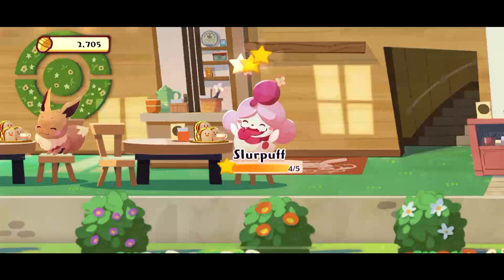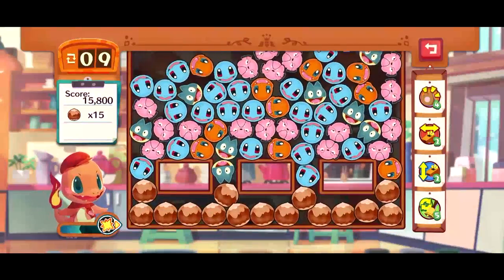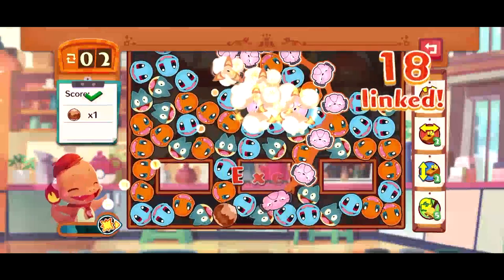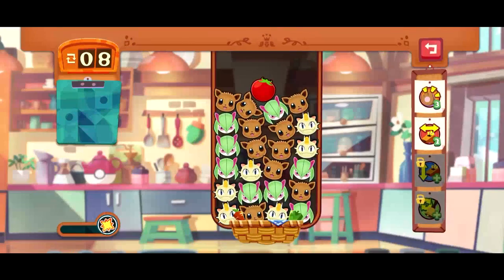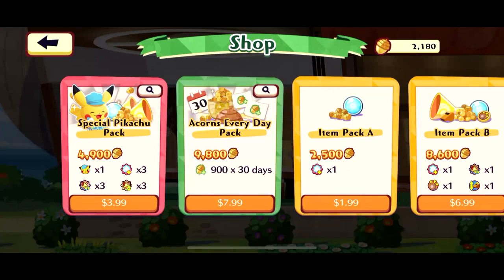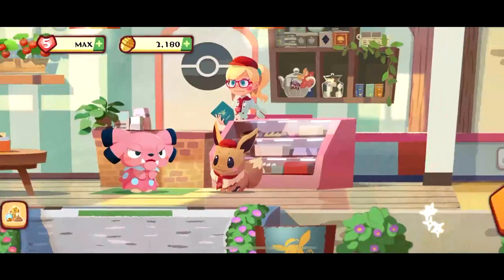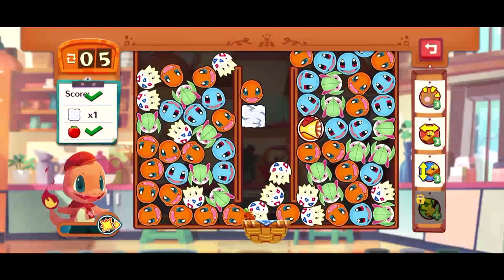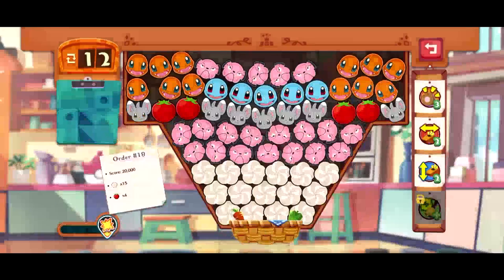Pokemon Cafe Mix Review (Switch/Mobile) - POKEMON @ STARBUCKS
Today we check out the new free game for the Nintendo Switch and for mobile, Pokemon Cafe Mix! Is this game actually free to play? Or is there a paywall like many free to play games?

If you want to take a look at other reviews for the switch you can find them